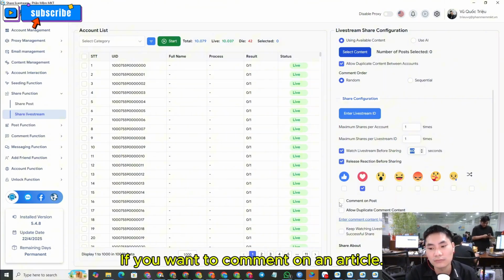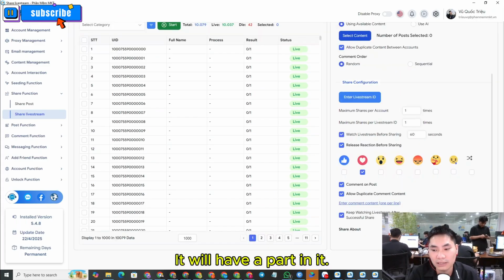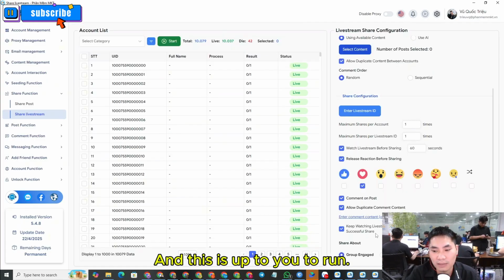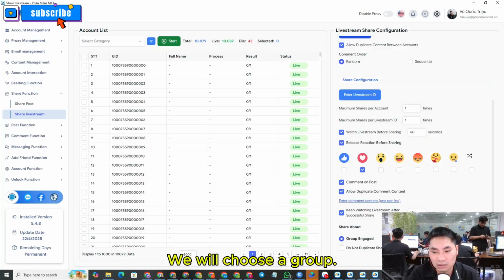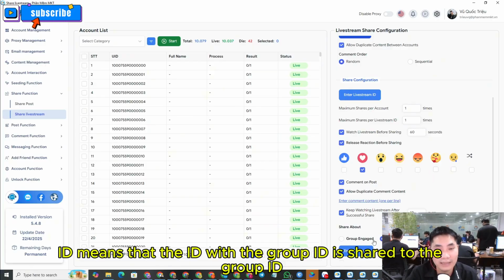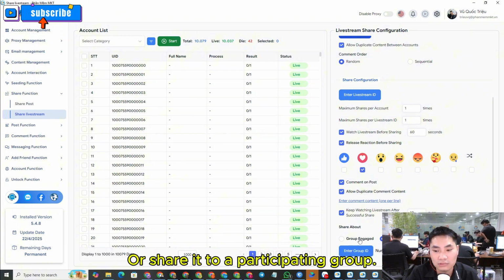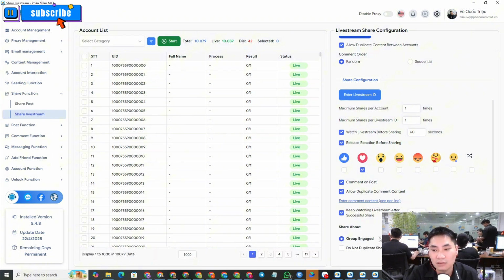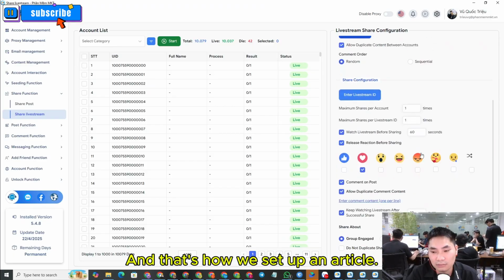How to Use Tool Share Livestream Facebook to Go Viral in 2025! | Million Tools AI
Want your Facebook livestreams to go viral and reach thousands instantly? In this video, we’ll introduce the best tool to share livestream Facebook automatically to multiple groups, pages, and profiles — saving you time and skyrocketing your visibility.

Perfect for online sellers, streamers, and digital marketers, this tool allows you to auto share Facebook Live in real-time, boost organic engagement, and tap into new audiences effortlessly. We’ll walk you through setup, show a live demo, and reveal pro tips to maximize your livestream exposure.

Whether you're hosting sales livestreams, webinars, or product demos, this is a must-have Facebook livestream sharing tool for 2025.